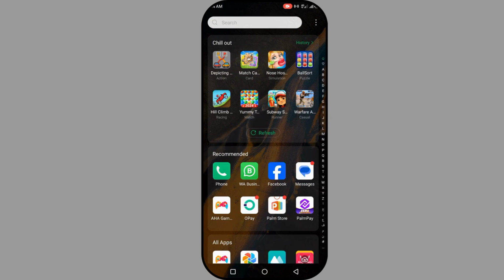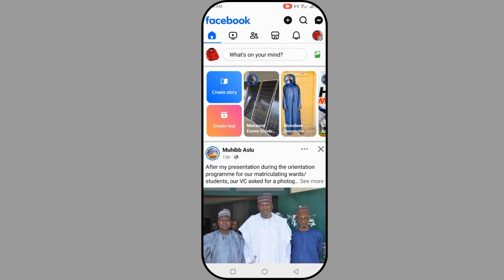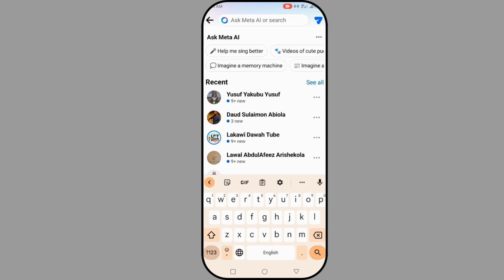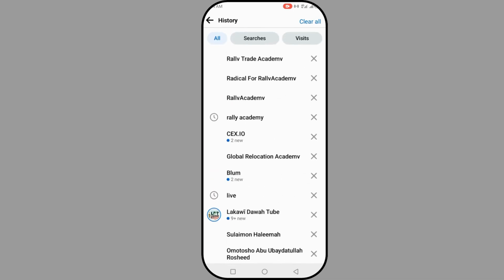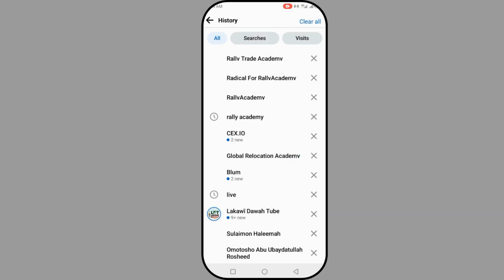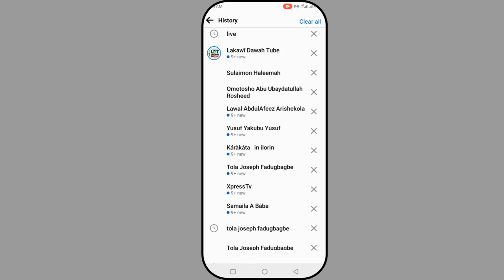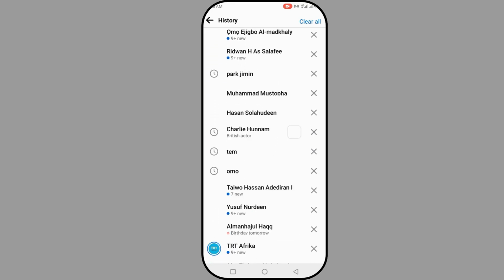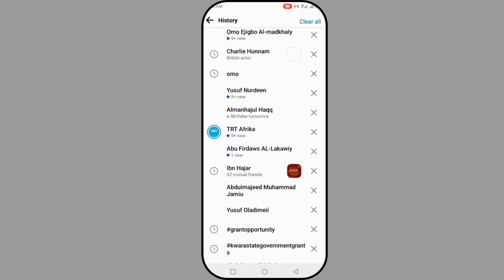How to Delete Facebook Search History | Quick & Easy Guide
In this video, you will learn How to Delete Facebook Search History

Learn how to delete your Facebook search history with this simple tutorial. Protect your privacy by clearing past searches in just a few steps. Perfect for all Facebook users looking to maintain their account privacy.